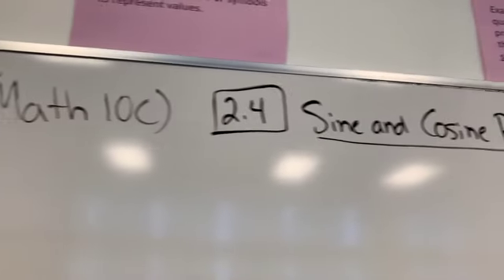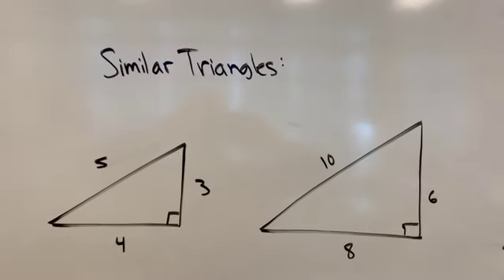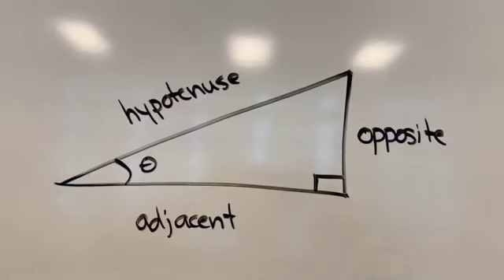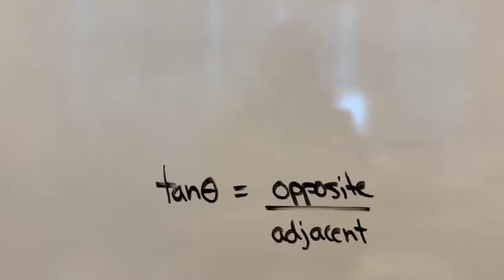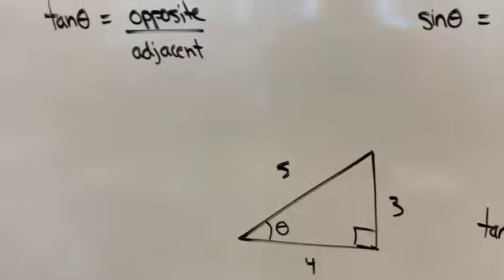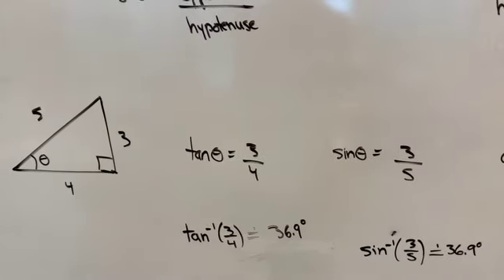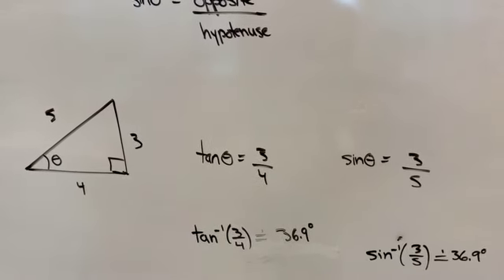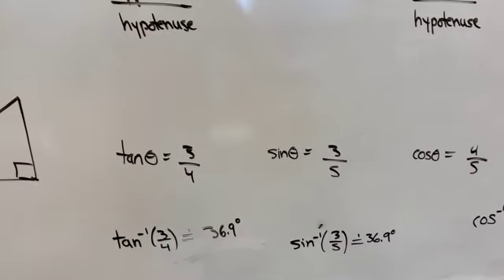Lesson 2.4 Video 1 Math 10C Beaudin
Sine and Cosine Ratios